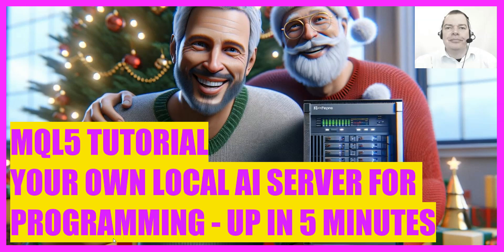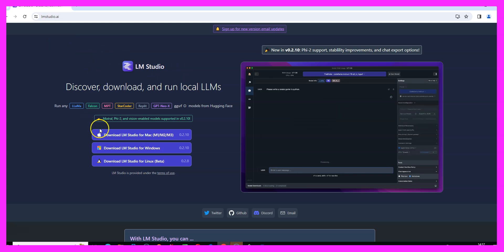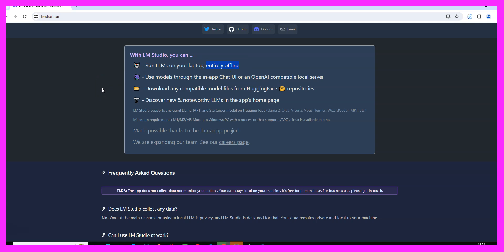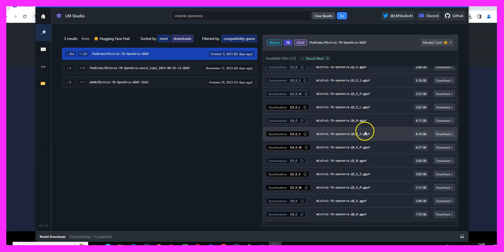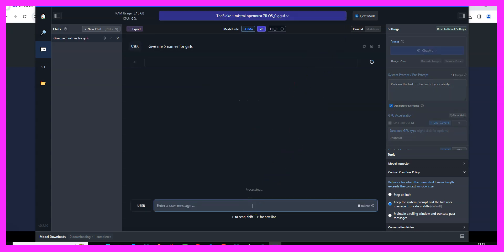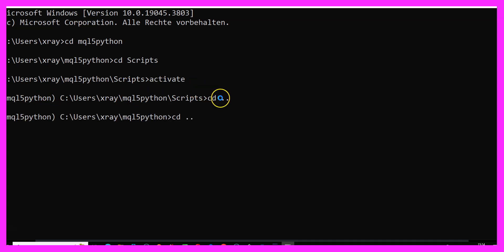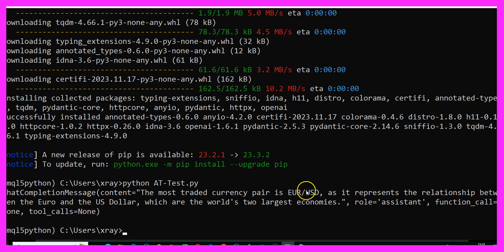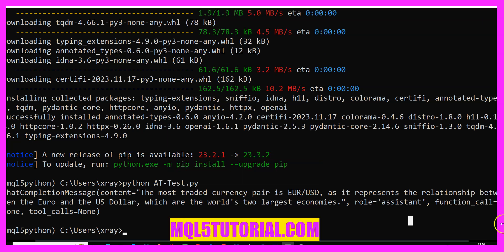MQL5 TUTORIAL - YOUR OWN LOCAL AI SERVER FOR PROGRAMMING IN 5 MINUTES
In the last few videos we have started to install Python. We have installed the Python interface for Metatrader5 and we have also started our first buy position by using that Python interface. But after all, the whole idea was to get an AI to be able to connect with Metatrader. So in this video we are going to install one solution for this AI stuff that is very easy. So let's see how we can do that.

This is the website called Lmstudio.AI and this solution has several advantages. The first one is that it's available for Windows, for Mac and for Linux. The second one is that we are able to actually download AI models from a website that is called hugging face, which is basically a list of hundreds and hundreds of AI models. So let's download the current version here. In my case, I'm using it on several machines for different reasons.

And one of the good things is that this solution will give you the ability to run so called LLMs, which stands for large language models on your laptop or on your computer. And you don't need an Internet connection to do that. So that means you can also use it for private data. The hardware requirements are okay for most computers. So now our download is finished.

I'm going to start the installation process. Now it says it is installing. And just like that, here is our LM studio version. So let's close this window here and I can look for a model like this one. It's called Mistral Open Orca.

This is the bloke which is somebody who provides very good quality for different versions. And in my case I usually use the q five version. So let's click on download and this will actually download a five gigabyte AI model to my local computer. This is going to take a while, so I guess I will continue after the download is finished. Okay, by now the download is finished.

So let's close the lower part. Here we have an AI chat where we can now select the model. I'm going to change the system prompt. Now it's loading locally and I can give it tasks or ask questions. This is usually going to take a few seconds depending on the power of your computer.

In my case I'm using a virtual machine so there is not so much computing power. But actually there are some advanced configuration options here. But for now this is good enough because what I wanted to show you is something different. This tab here is called local server, so let's click on it. I can now say that I want to start a server.

Yes, I have to make that available. And here are some code examples. For example this one. Now let's reactivate the environment. There we are.

And I would like to use notepad and create a file called AI test. Let's paste the code here. I would like to modify it and say always answer in German. Answer in one sentence. What is the most traded currency pair?

So let's save that file and run it.

It looks like I have to pip install OpenAI, so let's do that. This only takes a few seconds. Let's try to rerun the file. And here is my answer. The most traded currency pair is euro us dollar, which is correct as it represents the relationship between the Euro and the US dollar, which are the world's two largest economies.

So while this is just a proof of concept, you see that it actually works. And in this case you have connected to a local server which is running an intelligent AI model on your computer and you have been able to get a question answered. In this case I hoped it would answer in German, but I think you get the point. So that's it for this video.